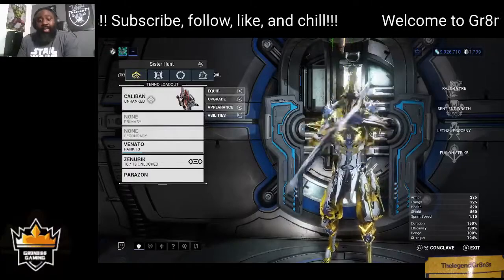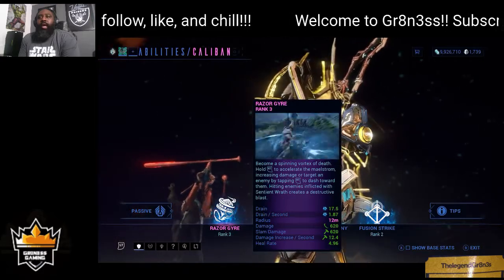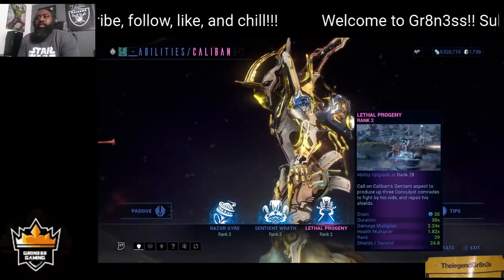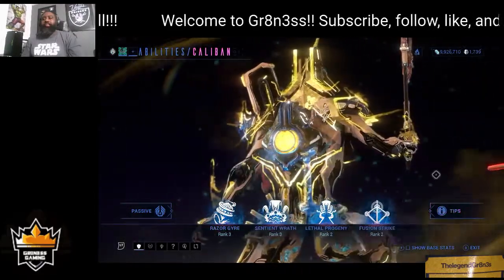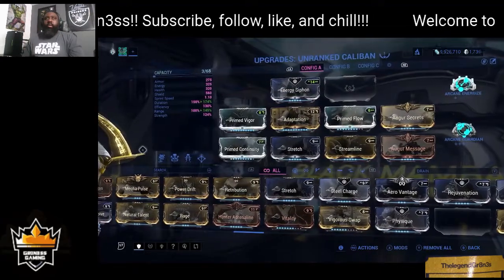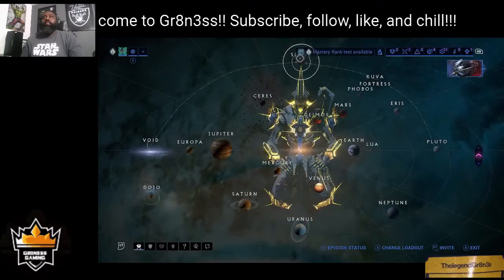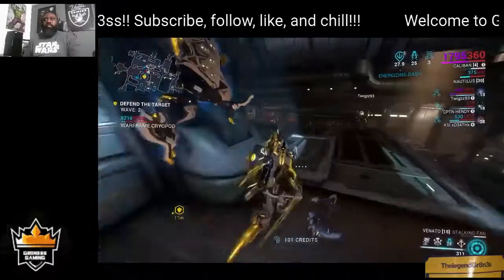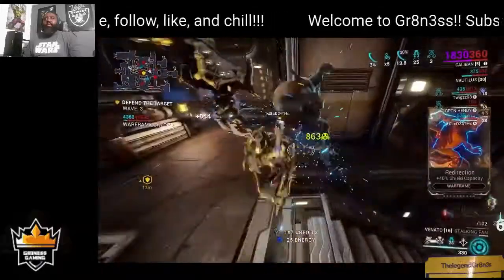WARFRAME: CALIBAN LEVEL UP!!!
Caliban is here and i like him a lot!!!